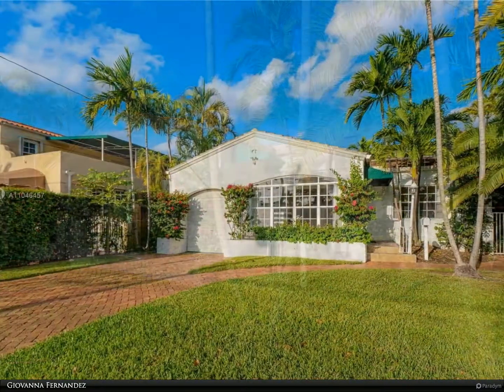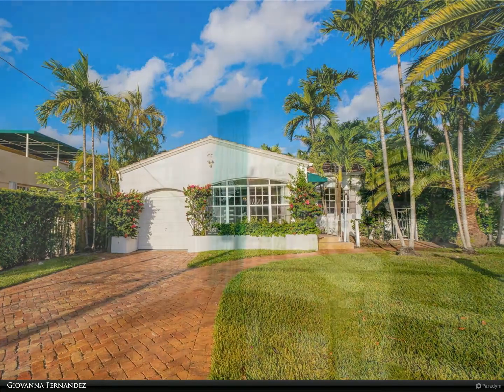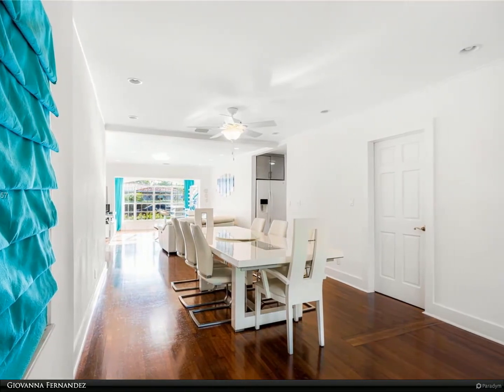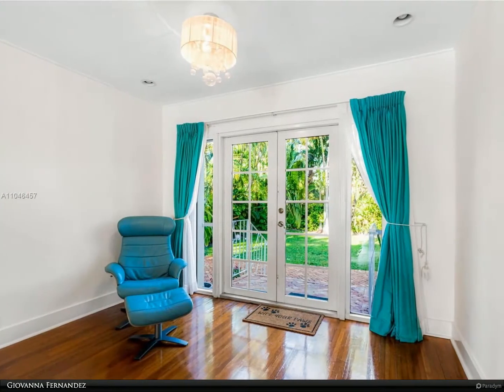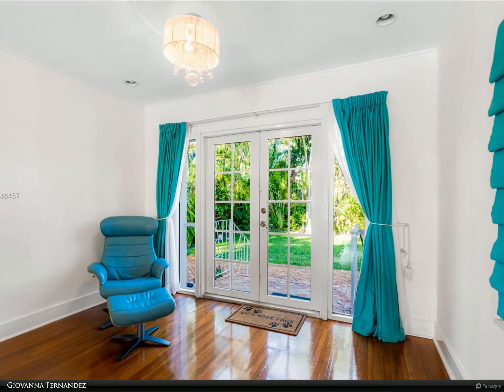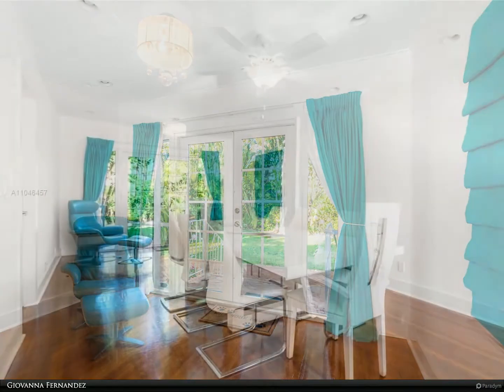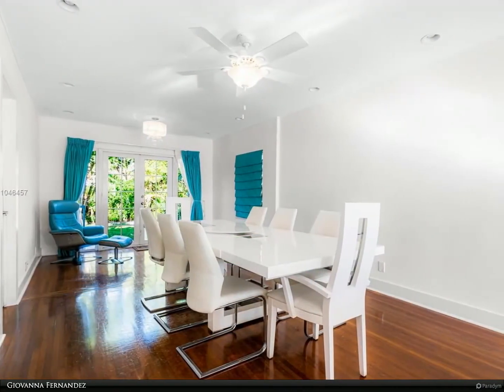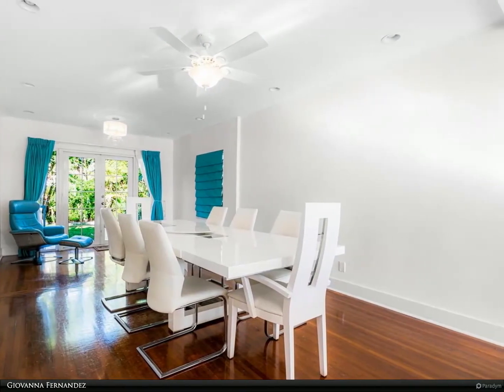Berkshire Hathaway HomeServices Florida Realty - 9357 Abbott Ave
This Surfside Gem sits on the best street in Surfside! Surfside is a highly sought after area with this home on a quiet, dead end street just blocks from the gorgeous South Florida BEACH! Experience the charm this home offers from the Chicago Brick pavers up to the traditional front porch. Large foyer entrance welcomes visitors to enjoy a beautiful open floor plan with tons of natural light. Features include gorgeous hardwood floors, fireplace, updated Italian kitchen cabinetry and spacious living areas. Beautiful backyard with plenty of room for entertaining. Enjoy the community center for Surfside residents with food services, pools, fitness center and of course, the beach! Amazing restaurants, shops, activities, houses of worship and A rated schools all just minutes away.

Giovanna Fernandez
Berkshire Hathaway HomeServices Florida Realty